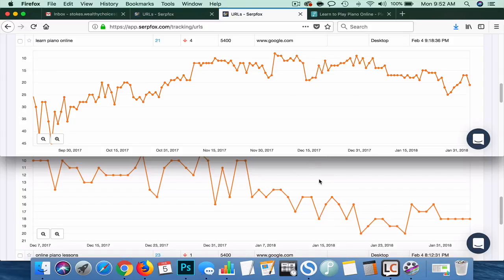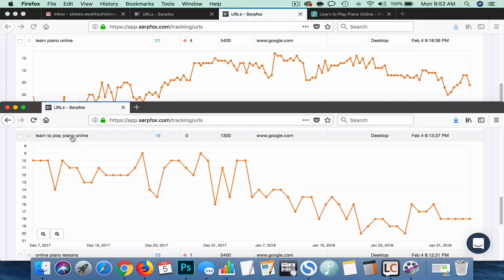PS Feb 5th